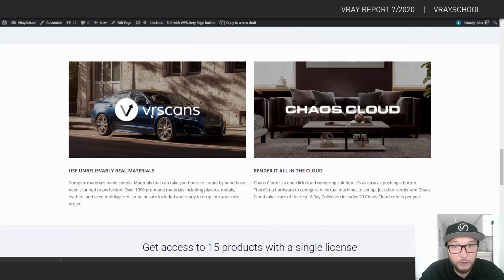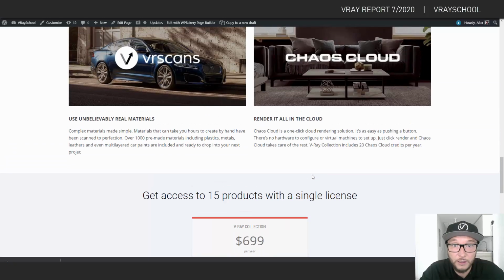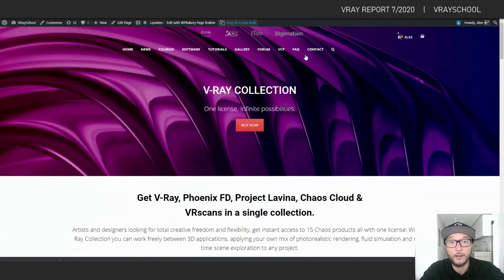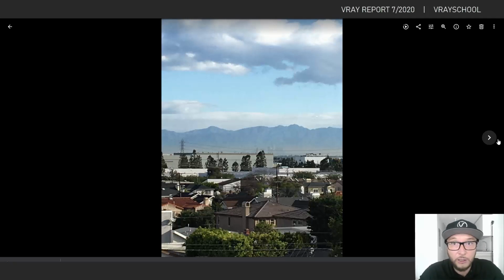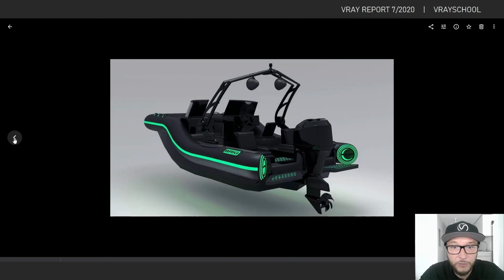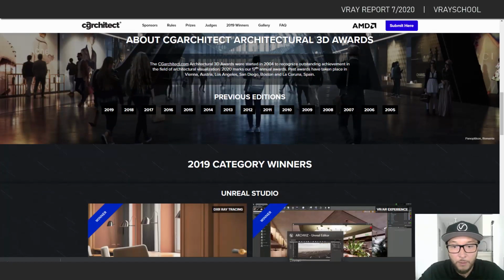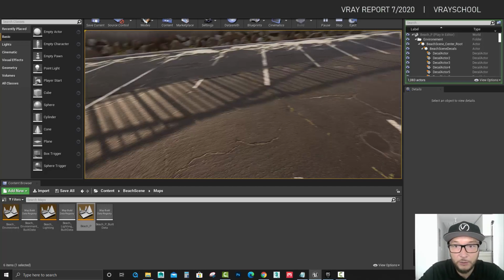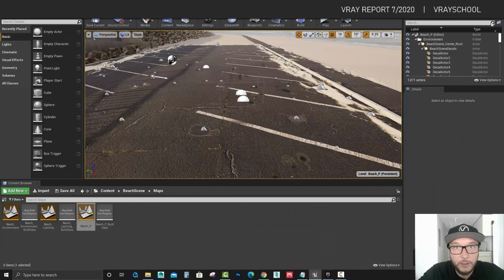VRay 5 | VRay Collection | VRay Training | FREE ArchVIZ Stuff